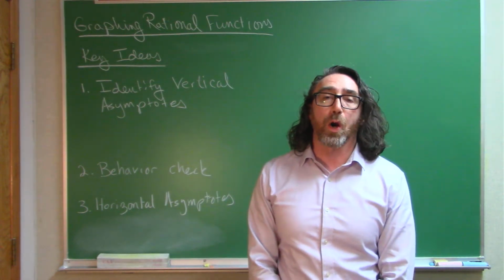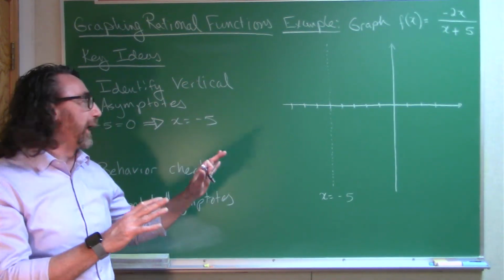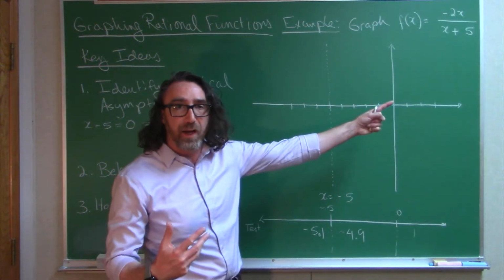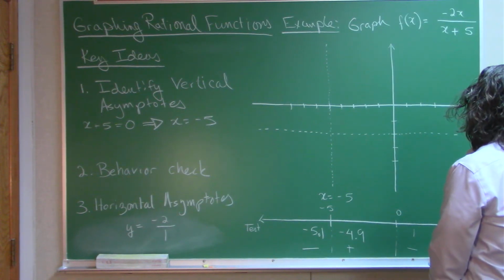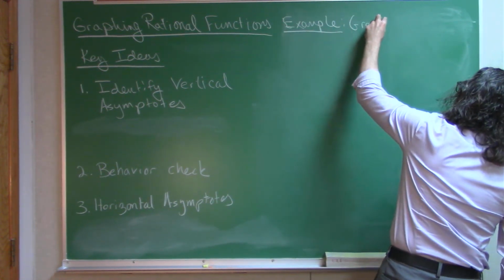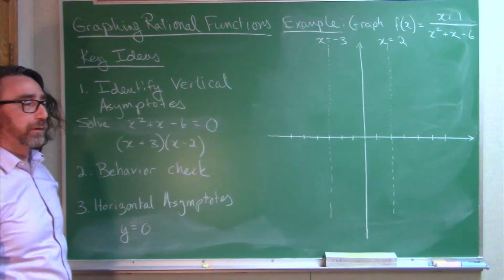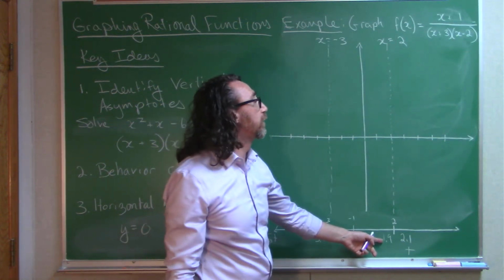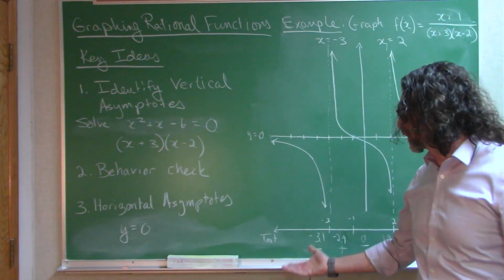Graphing Rational Functions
If we put together the information about a rational function's horizontal and vertical asymptotes, we can quickly get the graph.